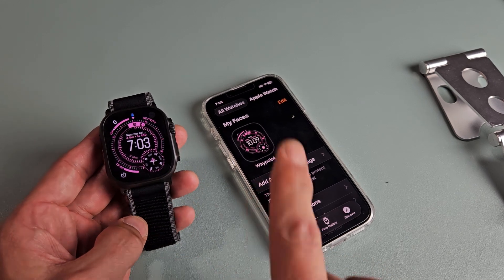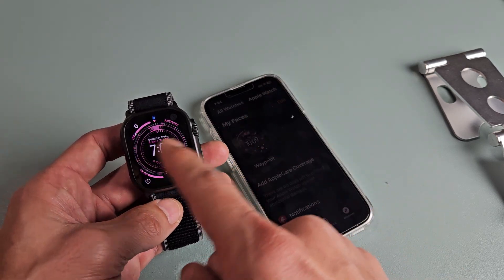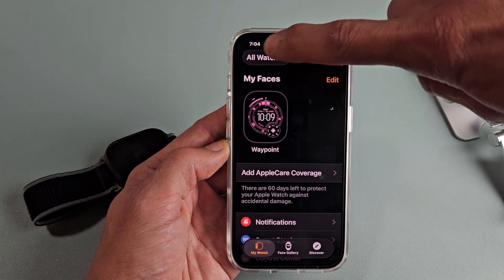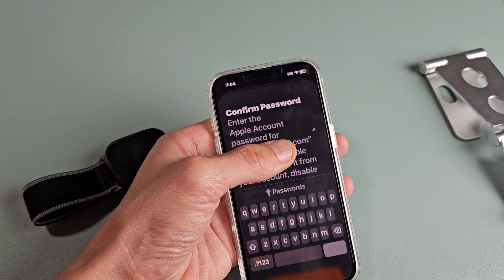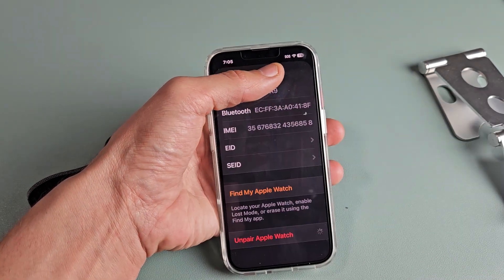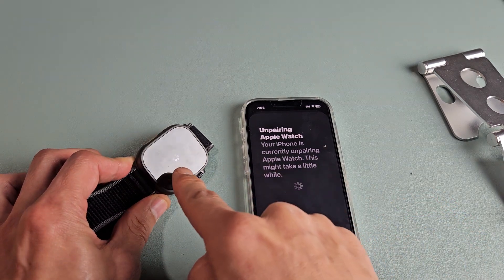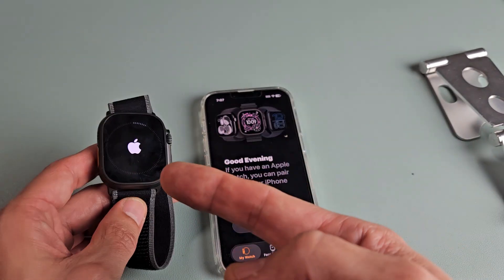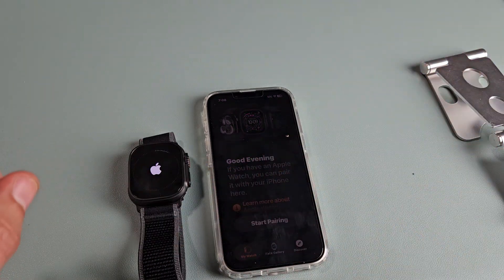Apple Watch Ultra 3: Factory Reset & Remove Activation Lock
I show you how to factory reset, unpair/ remove activation lock on the Apple Watch Ultra 3 I hope this helps.

Apple Watch Ultra 3